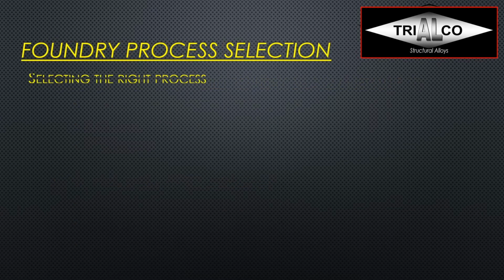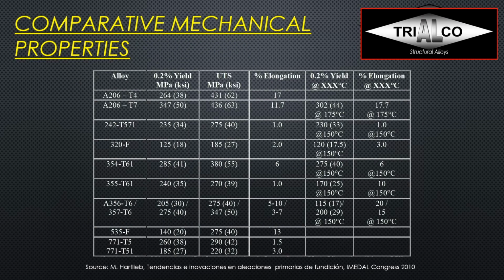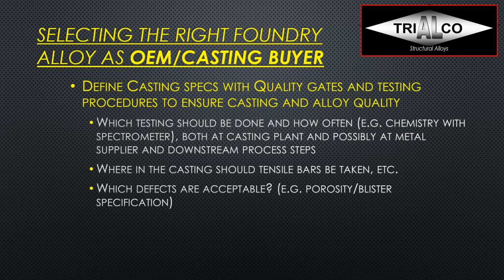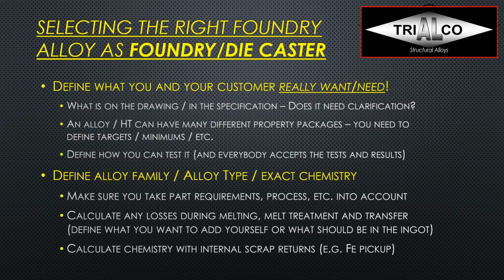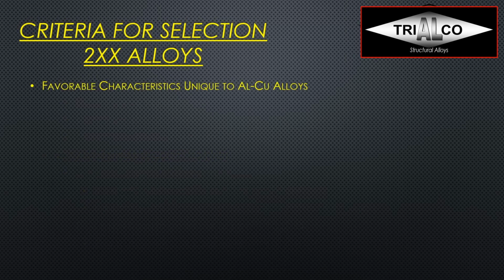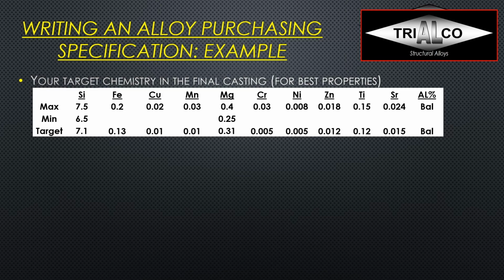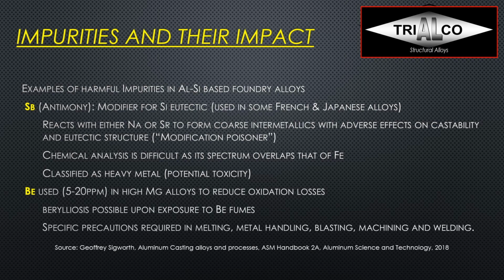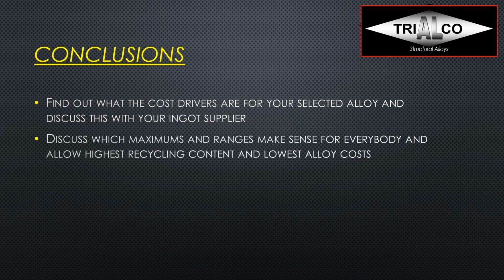3 Selecting and Specifying Alloys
Number 3 of 6 - This webinar (video) details the how and why of alloy selection and specifying.  All questions on this presentation are welcome.